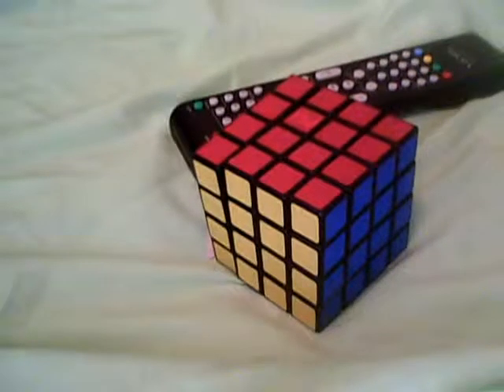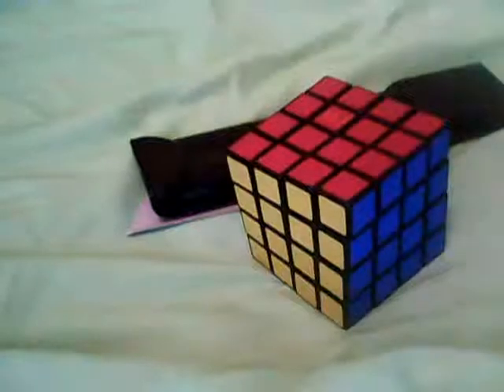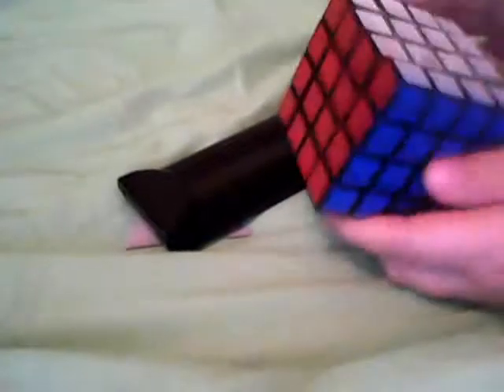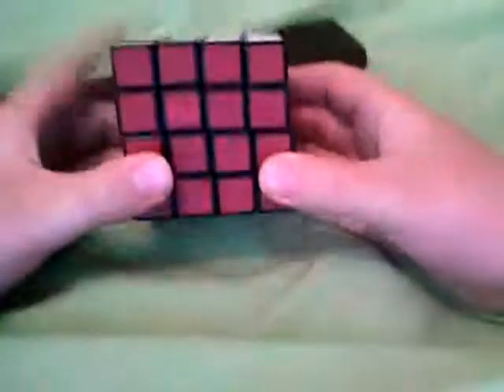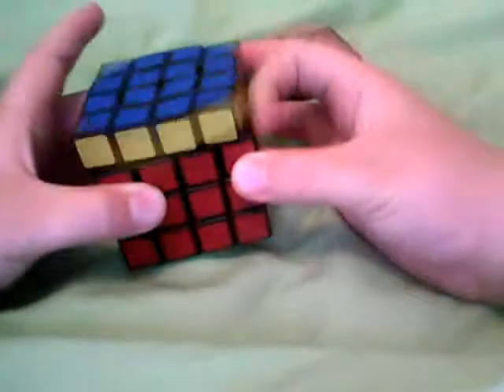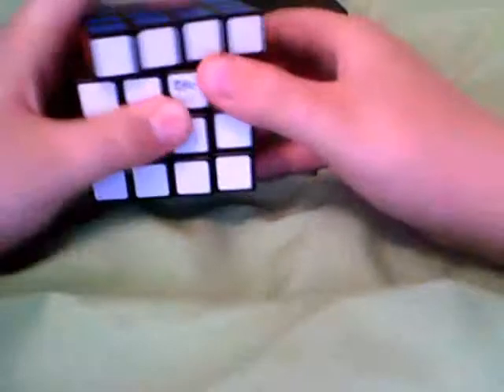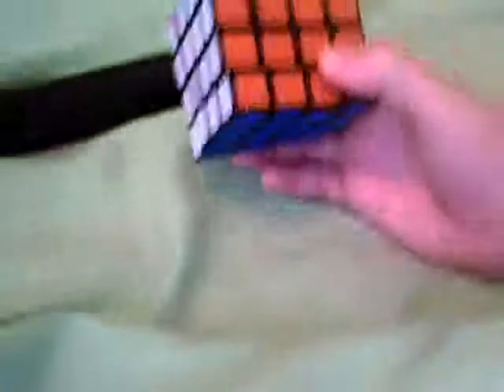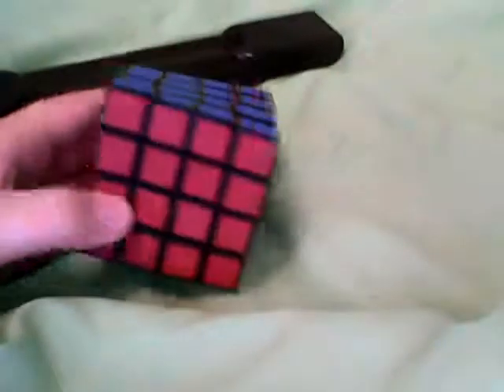QJ 4x4x4 review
i got this cube from htttp:// at first it was stiff but after a day it became my main speed cube